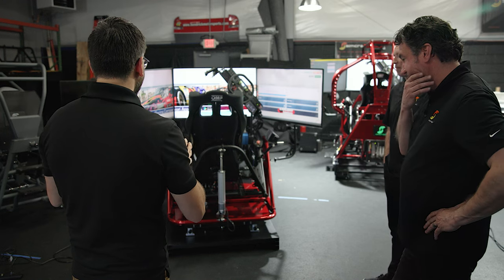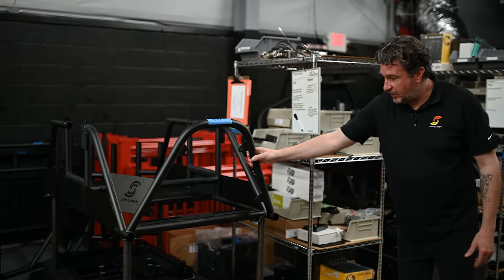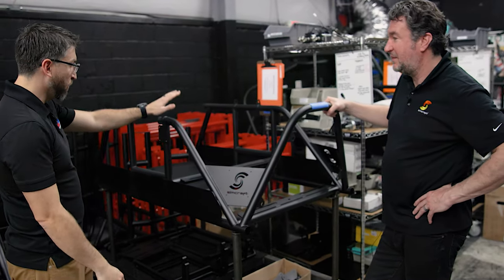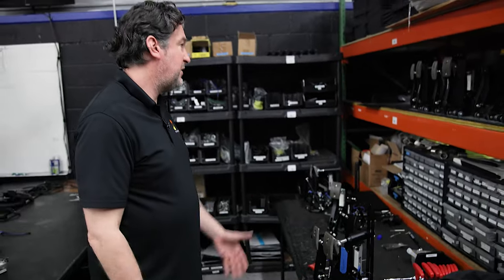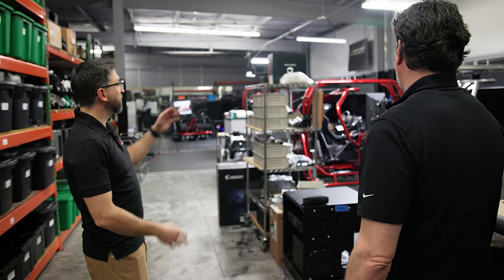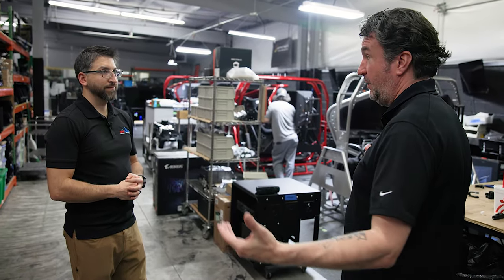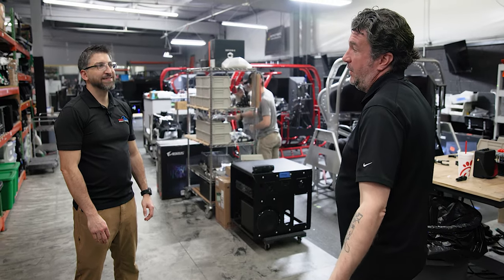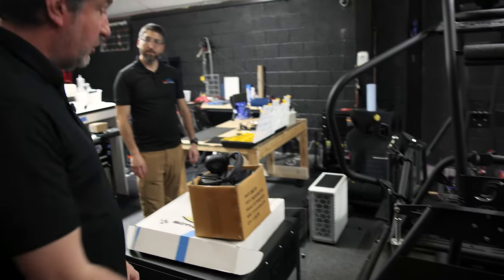How A Motion Simulator Is Made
Sean and Matthew from SimCraft walk us through their facility in Georgia and explain the process of creating their motion simulators which have independent degrees of freedom.